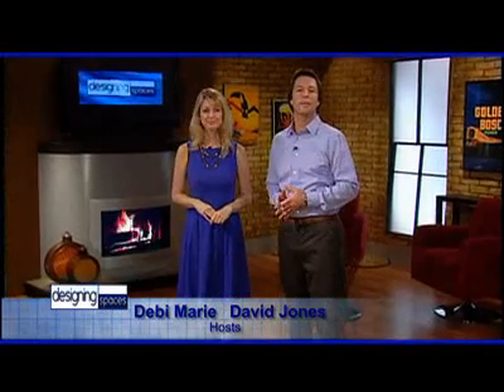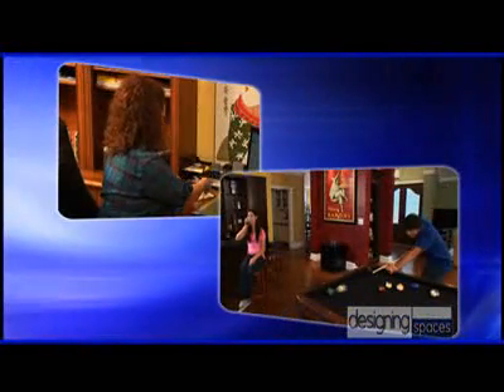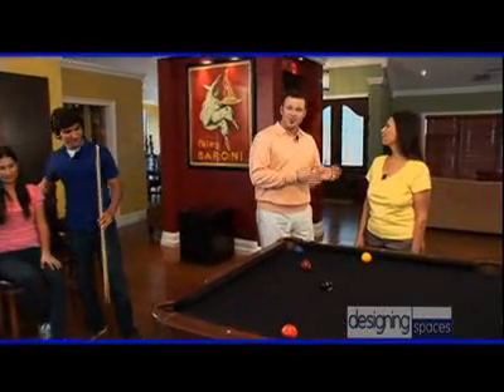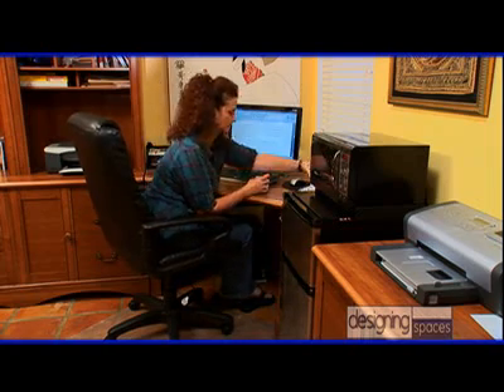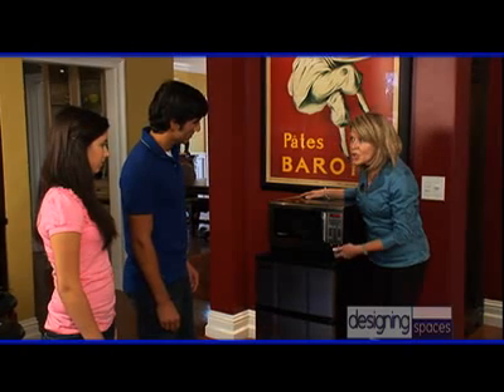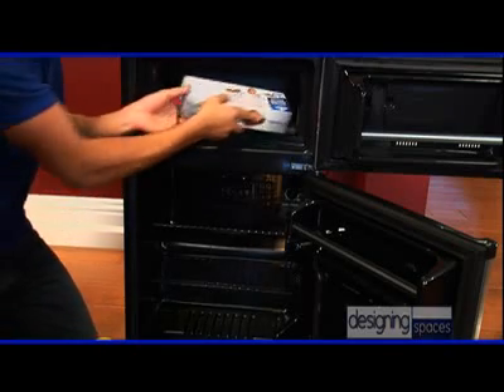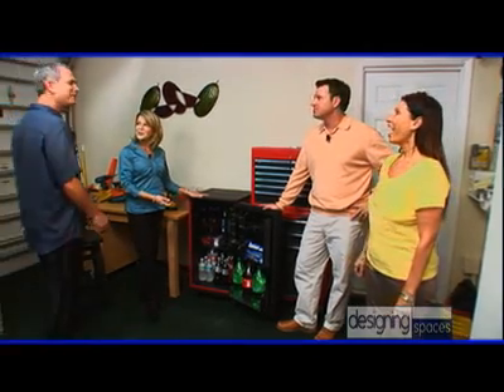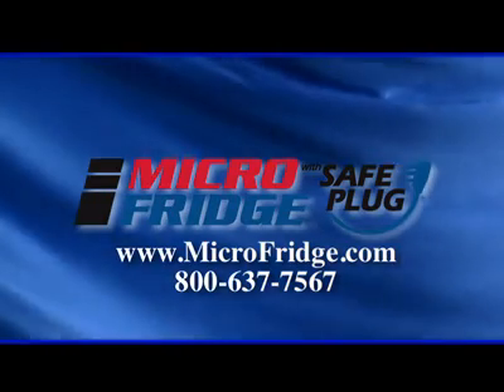Innovations in Compact Specialty Appliances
With all the time spent having fun, enjoying cold drinks and snacks, you would think the rec-room fridge would be enough to keep the traffic out of the kitchen. Designing Spaces has an answer for the way families live today. There is a need in the home for food storage and preparation away from the kitchen even when space is limited.